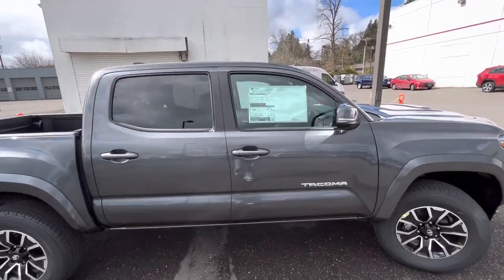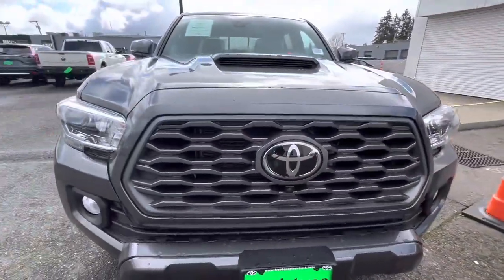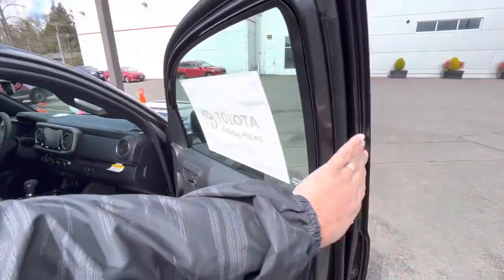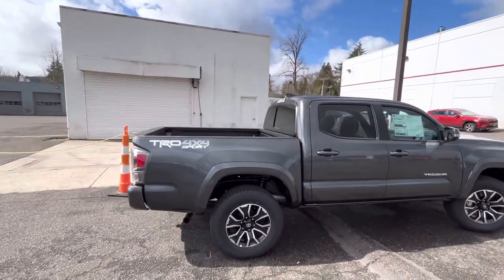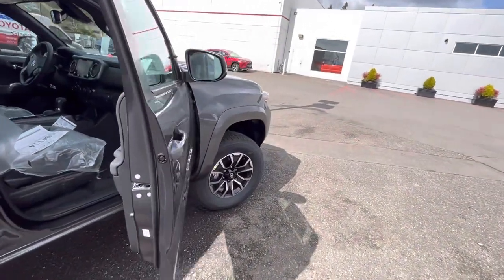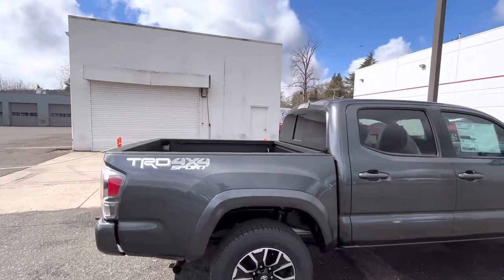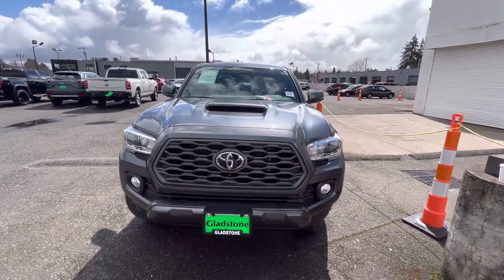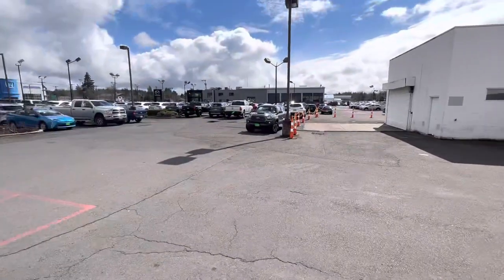Toyota Tacoma 2023 TRD Sport magnetic gray sitting🪑on the lot !! With her multi terrain monitor !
Toyota of Gladstone in Portland Oregon tell them Kenny sent you ! Just getting service done to my truck 🛻 so I got a little footage!!